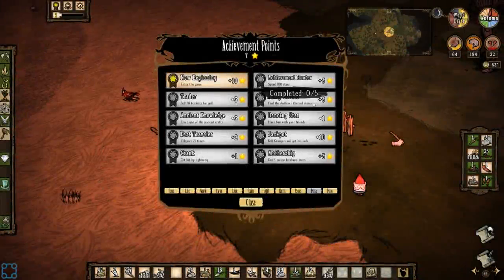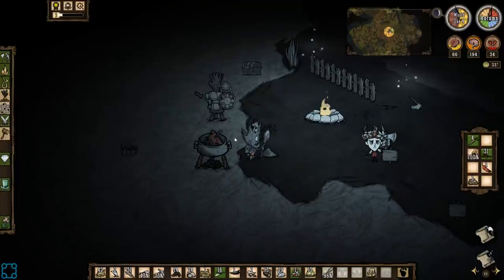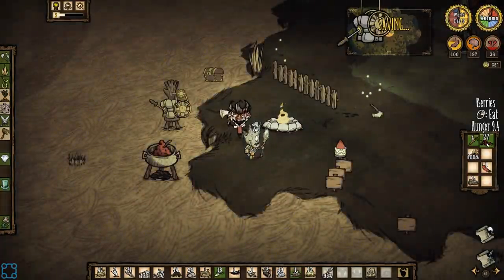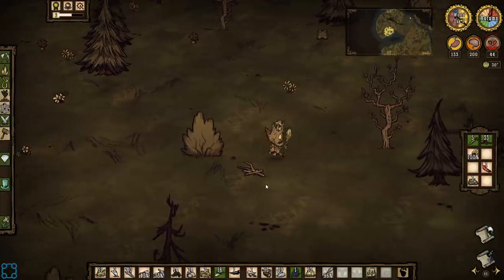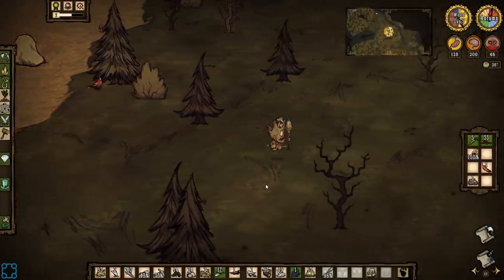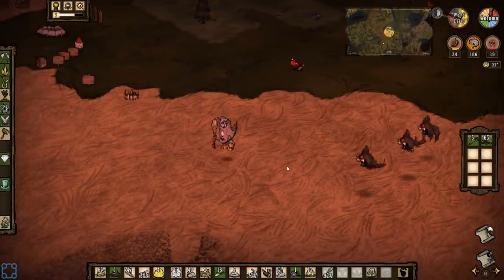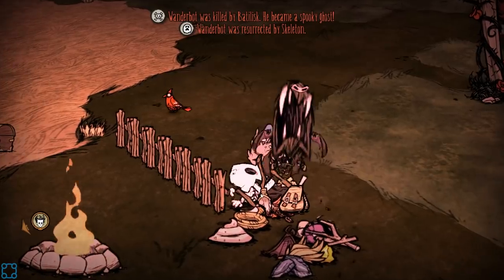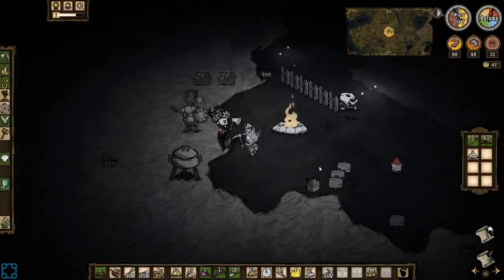Do Not Doubt My Crockpot Addiction - Let's Play Don't Starve Together [Bro-Op | Modded] - Part 2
Don't Starve Together is the standalone multiplayer expansion of the uncompromising wilderness survival game, Don't Starve.